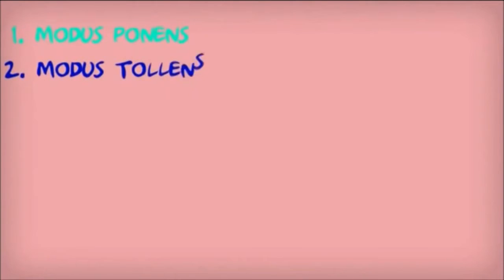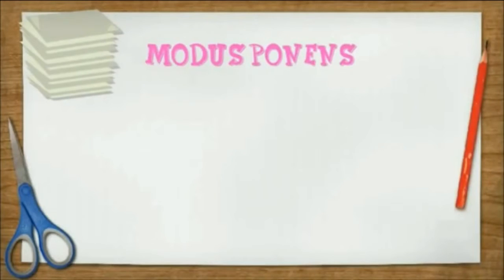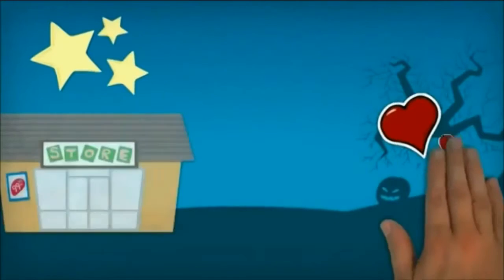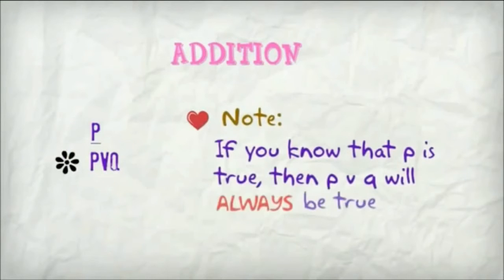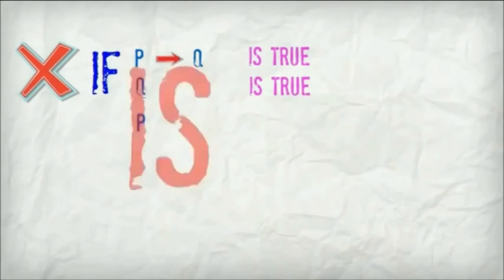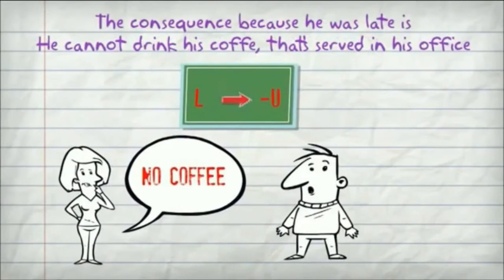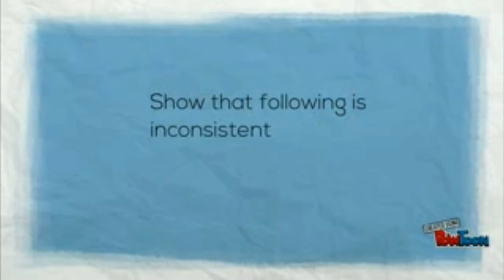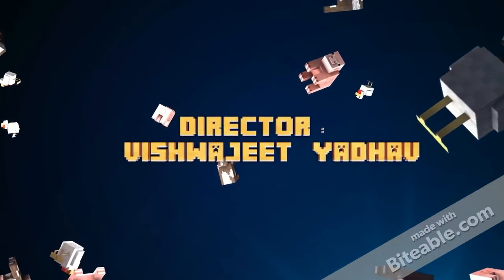Theory of inference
Discrete Maths : Theory of inference